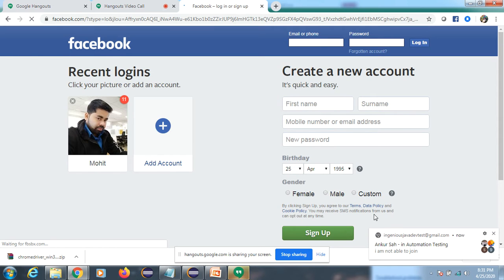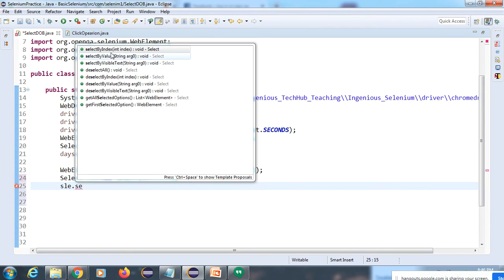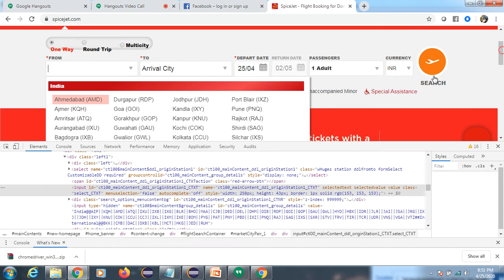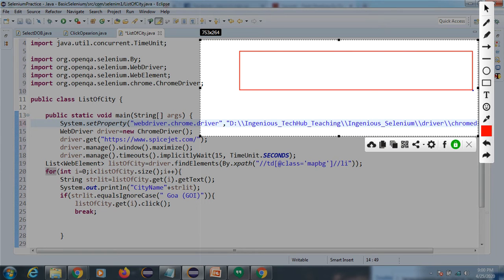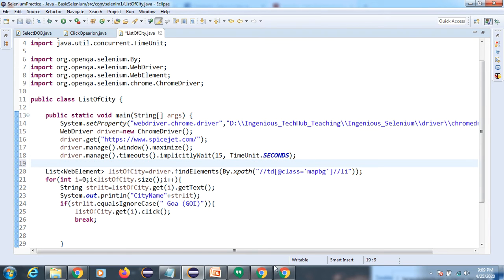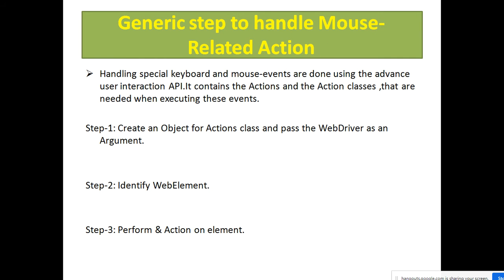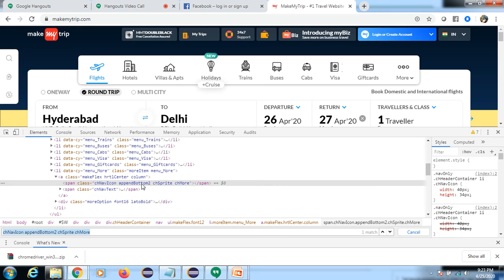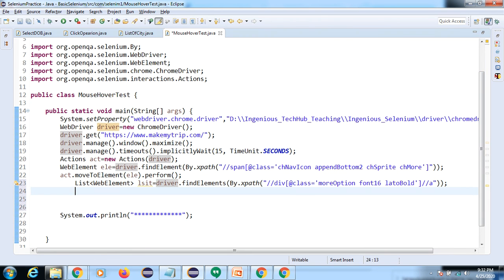How to Handle Dynamic|Dropdown|What is Actions Class in Selenium Live Session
Handle Dynamic|Dropdown|
What is Actions